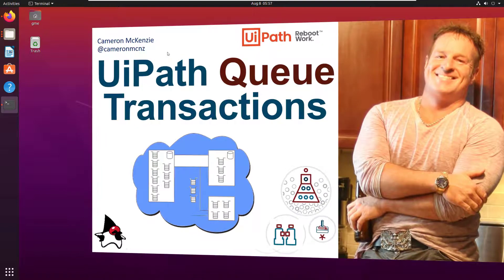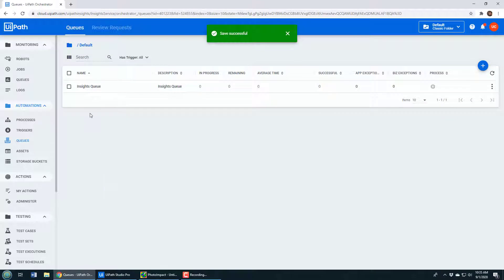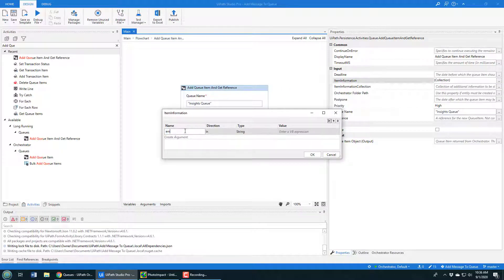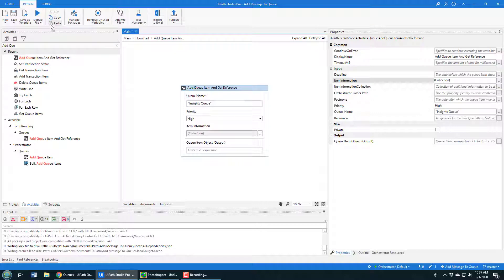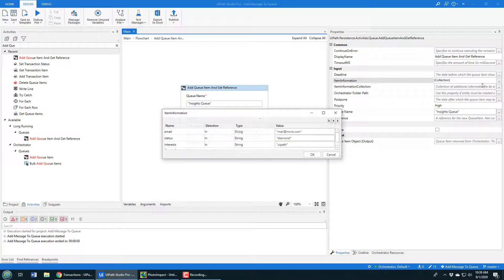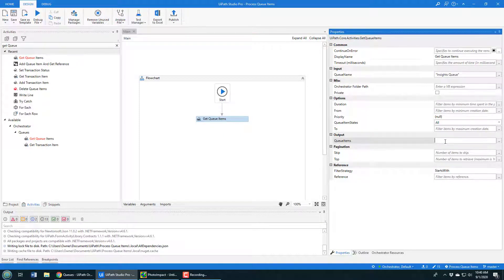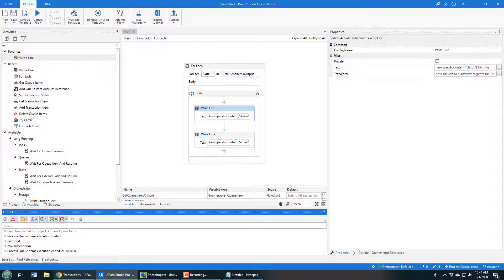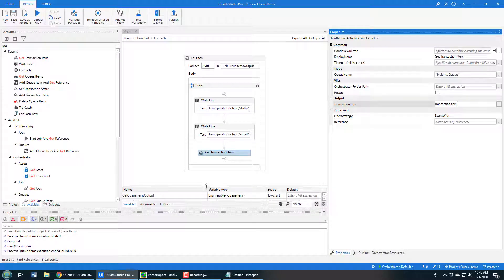How to Get and Set UiPath Queue Transactions Tutorial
If you are working with Queue items in UiPath, you need to know how to get and set UiPath transactions. This tutorial shows you how to connect to a queue in Uipath and pull all QueueItems and TransactionItems, and subsequently set the TransactionItem status to SUCCESSFUL after the queue item has been handled. It's only 10 minutes, so if you want to quickly learn how to get and set UiPath Queue transactions, this tutorial is for you.